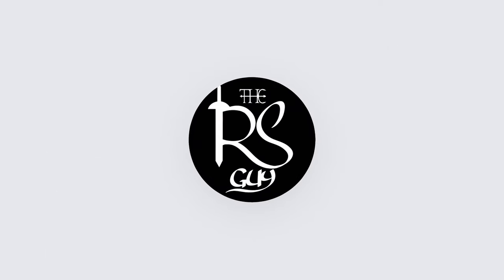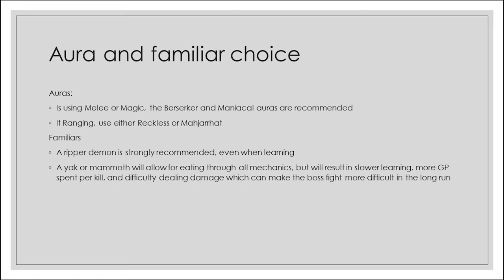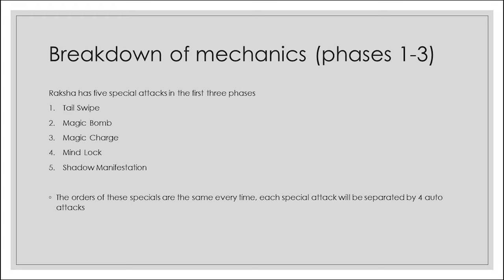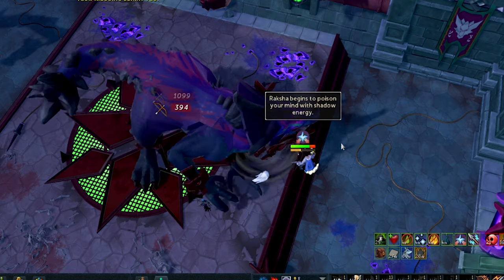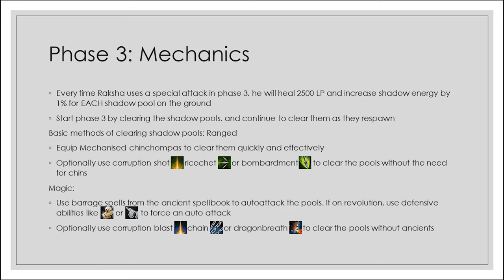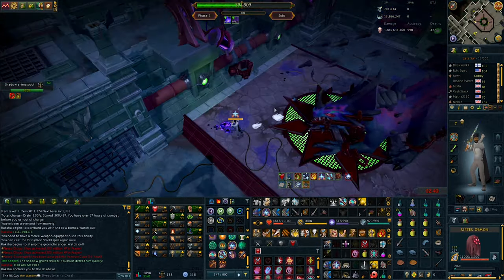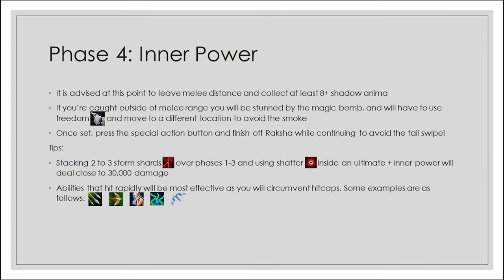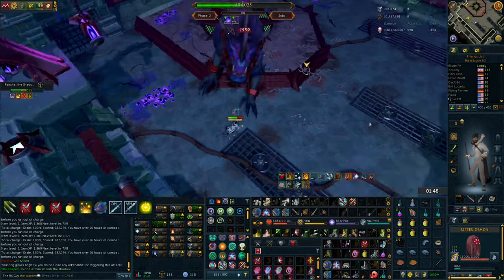A complete guide to Raksha for Beginners | Runescape 2021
Table of contents:
Start: 0:00
Bestiary - 0:40
Gear and inventory setup - 1:12
Aura and familiar choice - 3:16
Archaeology relics - 4:12
Solo vs duo mode - 4:35
The fight and battle pattern - 5:10
Shadow energy overview - 5:51
Phase Hp threshholds - 6:58
Introduction of mechanics (phases 1 to 3) 7:22
Tail Swipe - 7:42
Magic Blast - 8:48
Magic Charge (unlikely) - 9:40
Mind Lock - 10:44
Shadow Manifestation - 11:26
Order of mechanics (phase 1) & rockfall - 12:05
Order of mechanics (phase 2) - 13:50
Phase 3: Clearing shadow pools (beginner) - 14:29
Clearing shadow pools (advanced) - 16:16
Order of mechanics (phase 3) - 19:12
Phase 4 Overview - 19:37
Erebus charge (phase 4) - 20:17
Inner Power (phase 4) - 20:46
The full fight & other advice - 22:41
Conclusion & final thoughts - 29:00